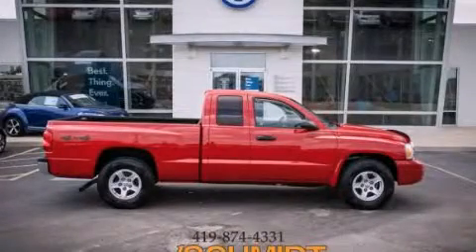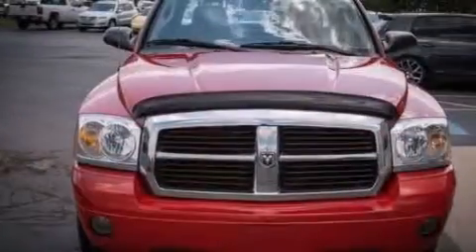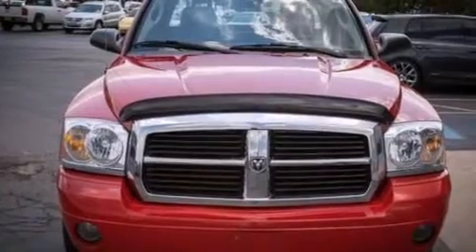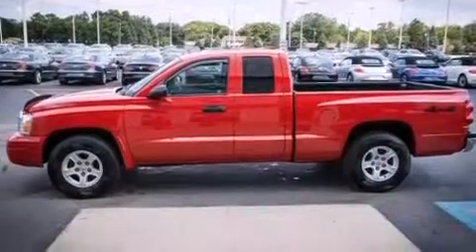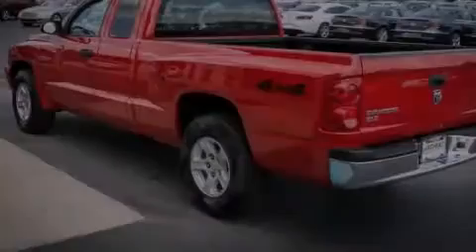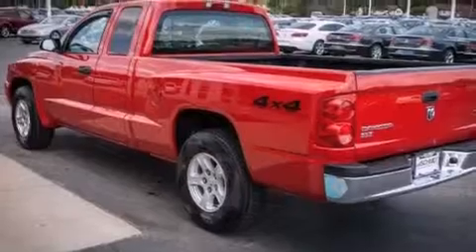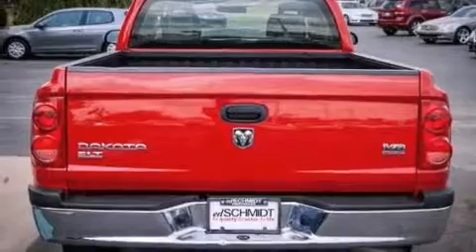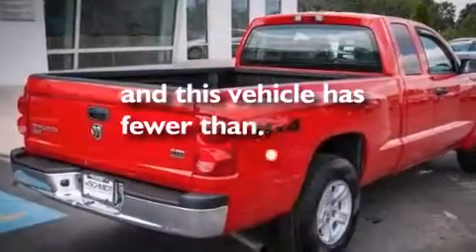2006 Dodge Dakota Perrysburg OH 43551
We've been honored to serve the Perrysburg OH area , we promise that your experience at our dealership will exceed your expectations ! Year : 2006 Make : Dodge Model : Dakota Engine : Gas V8 4.7L/287 Trans . : Automatic Exterior : Flame Red Miles : 59,956 Interior : Med Slate Gray Ed Schmidt Pontiac-Volvo-Saab North Dixie Highway Perrysburg , OH 43551